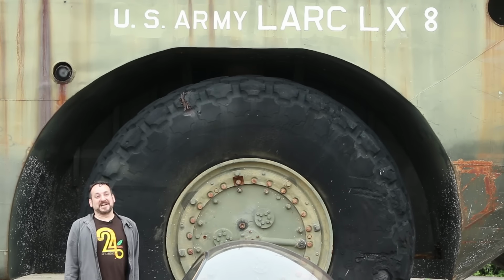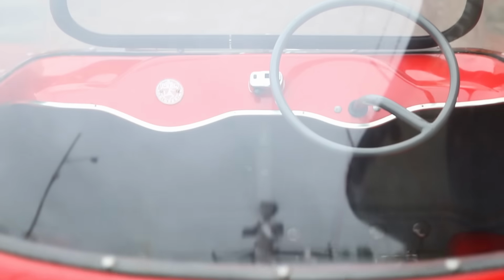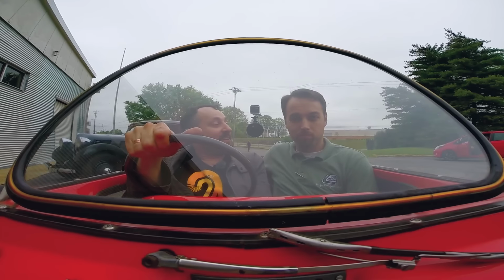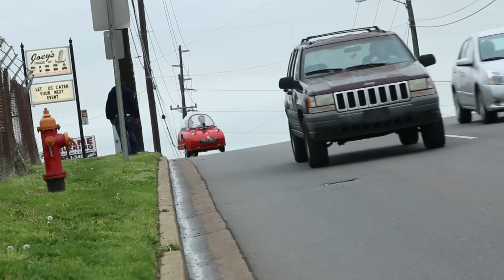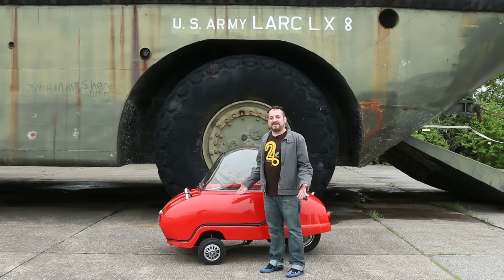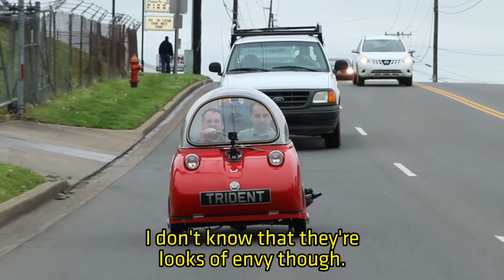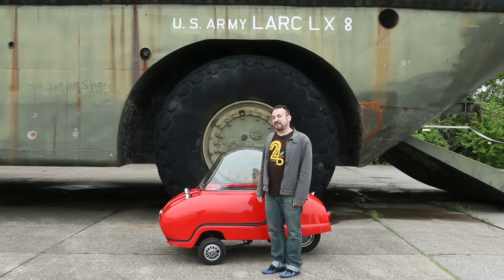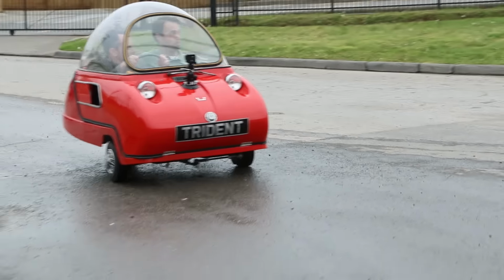What It's Like To Drive A Car That's Slowly Murdering You | Jason Drives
The Peel Trident is the Lane Motor Museum's pick for Worst Car Ever. Jason seems to think differently.